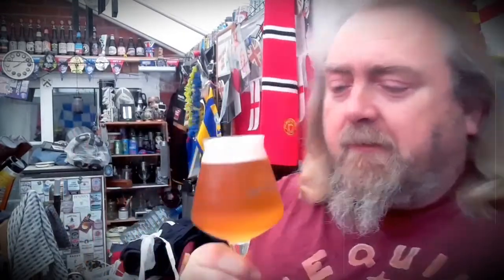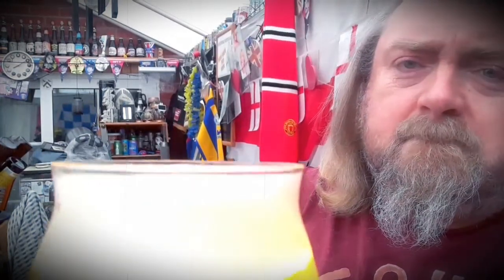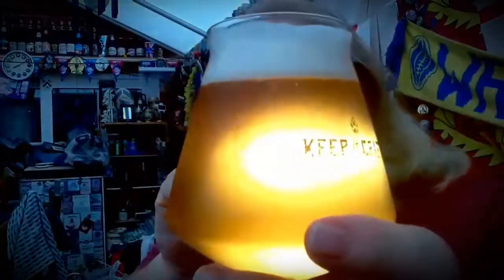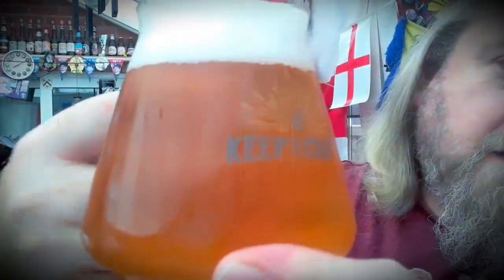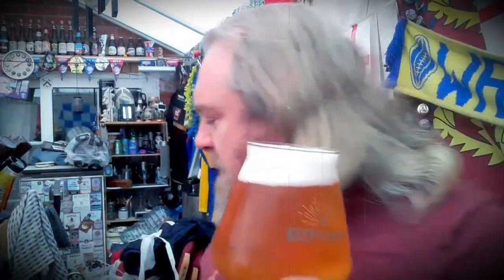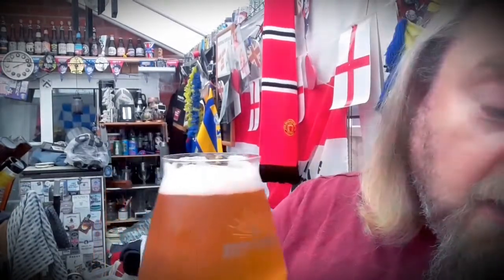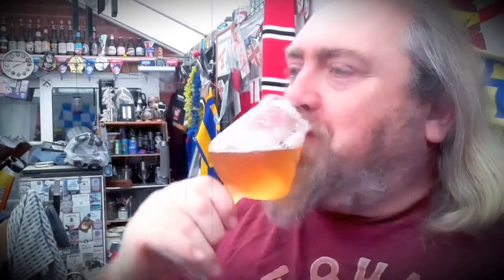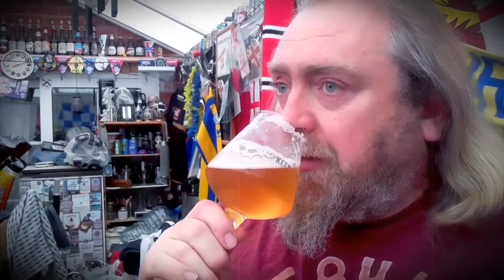HBW114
How did the Kolsch Style beer come out ?
Did I Get some CO2 ?
Water Problems sorted ?